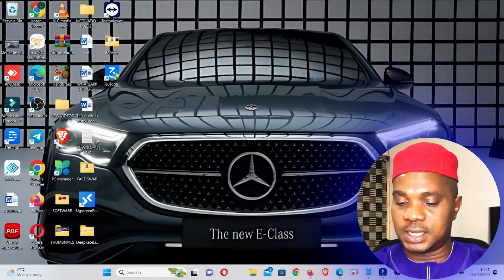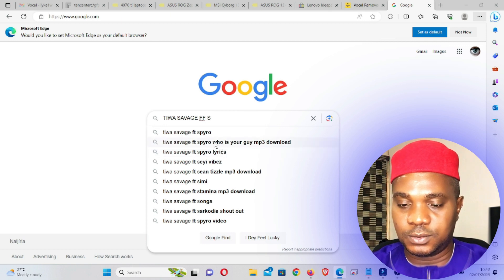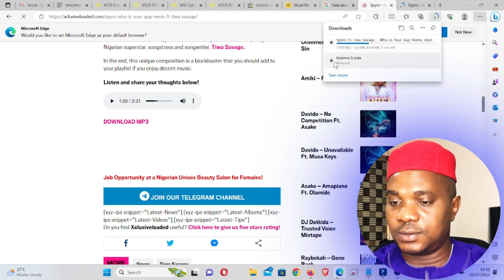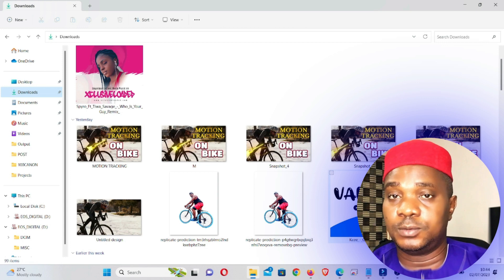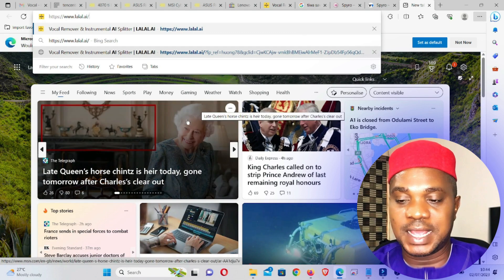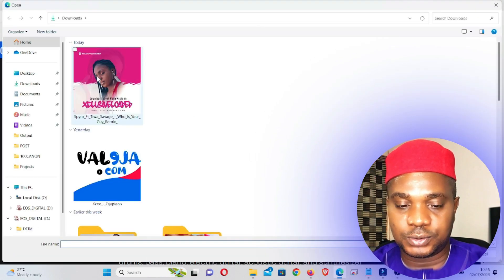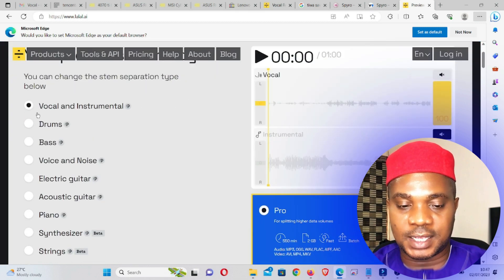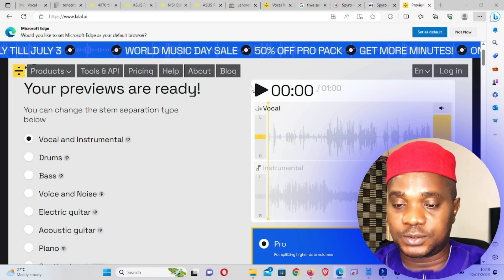How To Separate Beat From Vocals — Separate Vocals From Beats With Lalal.Ai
In this video i will explain to you How To Separate Beat From Vocals with a very simple to use Ai platform.
To separate the beat from vocals, you can use online tools that employ artificial intelligence and machine learning algorithms.

One option is the Vocal Remover and Isolation tool from vocalremover.org. This free online application uses artificial intelligence to separate the vocals from the instrumental parts of a song. It provides two tracks as output - a karaoke version of the song with no vocals and an acapella version with isolated vocals.

Another option is Lalal.ai, which offers a next-generation vocal remover and music source separation service. This tool allows you to remove vocals, as well as other tracks such as drums, bass, piano, electric guitar, acoustic guitar, and synthesizer, without any loss of quality.

Additionally, Tunebat, provides a Vocal Remover tool that uses AI to separate audio files into vocal and instrumental tracks. It can also remove drums, bass, and more, making it suitable for creating high-quality samples, stems, and karaoke tracks.

Finally, Vocali.se, offers a fast and state-of-the-art music source separation tool powered by machine learning and AI. Their tool, called Spleeter, processes uploaded songs to separate the vocals from the music in less than two minutes.

Please note that the effectiveness of these tools may vary depending on the complexity of the audio and the quality of the source material. It is recommended to try different tools and settings to achieve the desired results.
I hope this helps you in separating the beat from vocals!

Cheers!!!